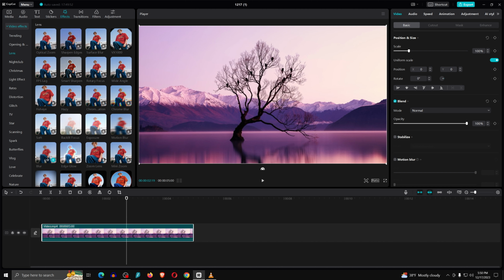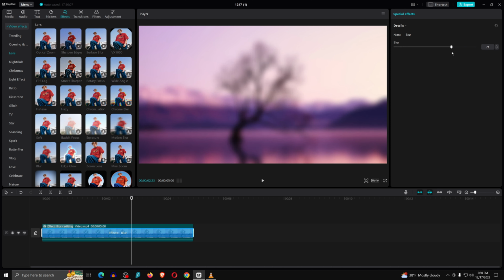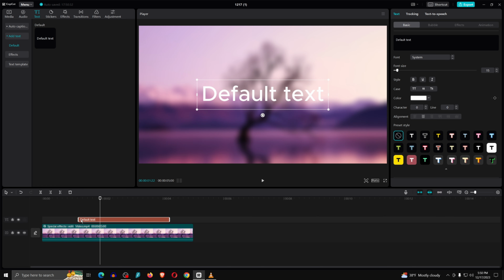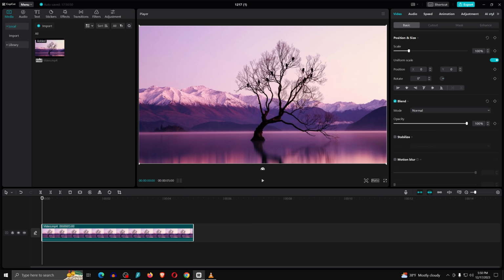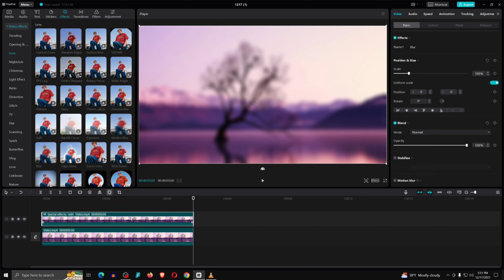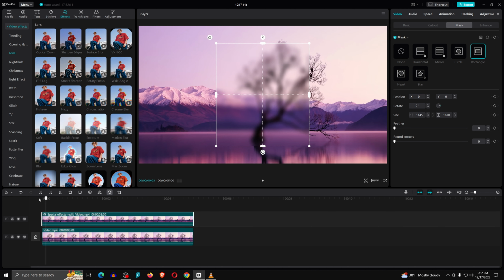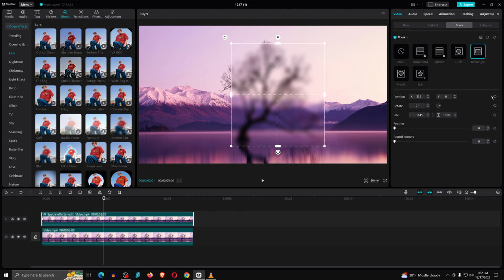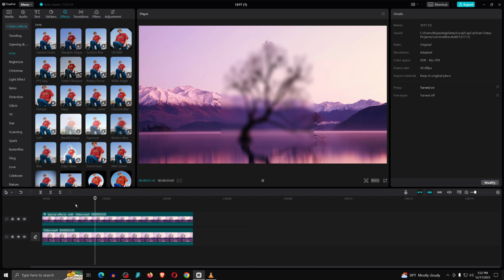How To Blur Video in CapCut PC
In this video, we'll show you how to blur video in CapCut PC. By using this simple technique, you can hide unwanted details from your videos and make them look smoother and more professional.

If you're looking to improve the look of your videos, then this video is for you! By following our steps, you'll be able to blur video in CapCut PC easily and achieve the desired results. So don't wait any longer, watch this video and start blurring your videos today!